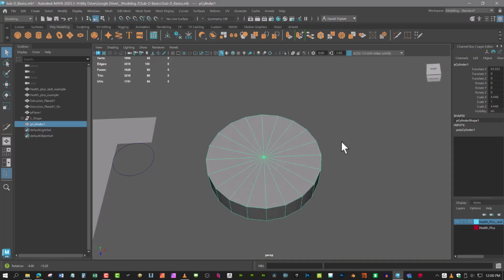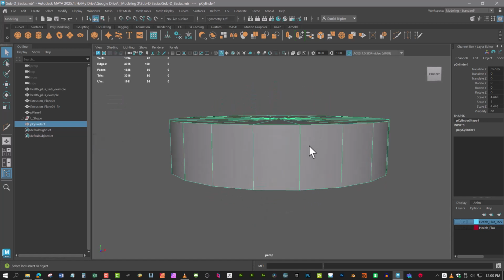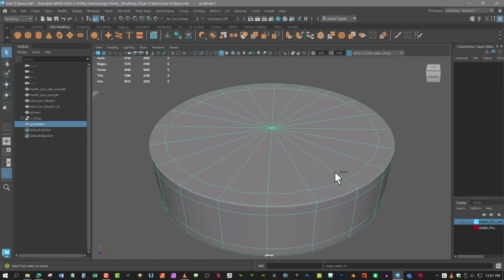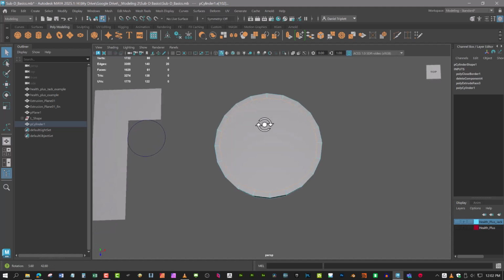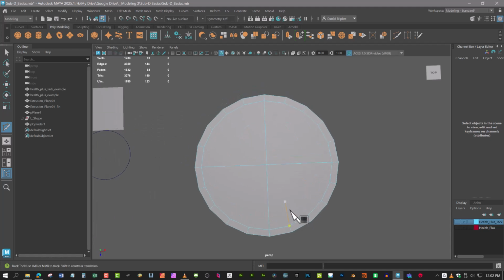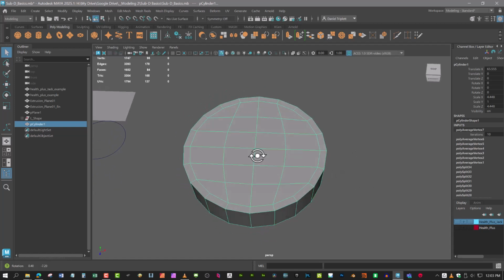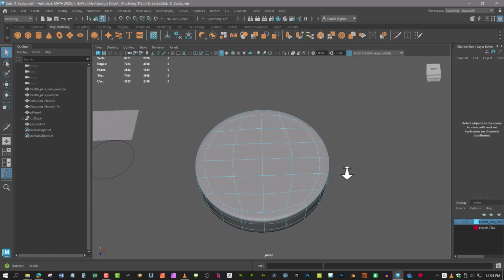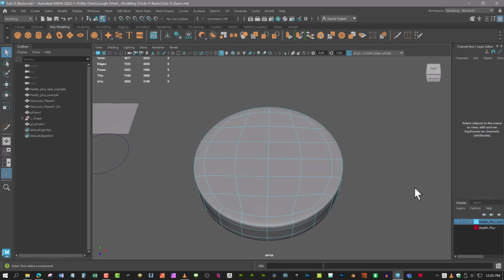Maya Modeling: Capping Holes for Sub-D Modeling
Part of Sub-D workflows is properly capping holes. I show how to do it manually. There are tools that do this automatically, but having knowledge on doing it manually is good!